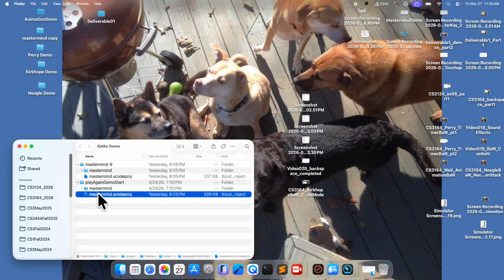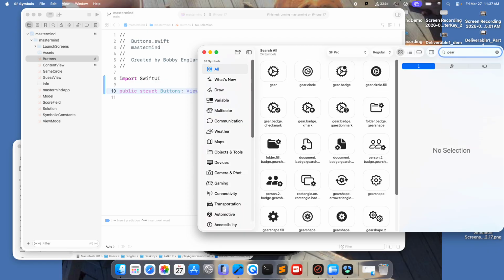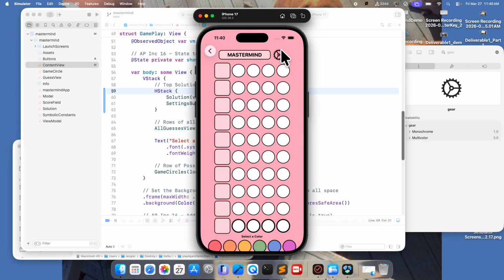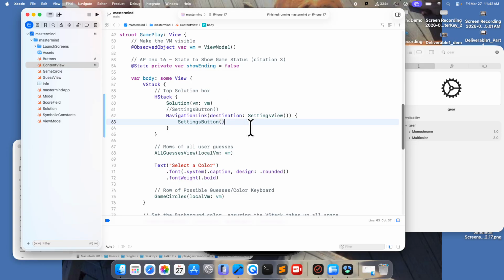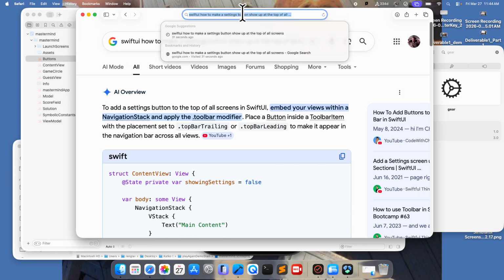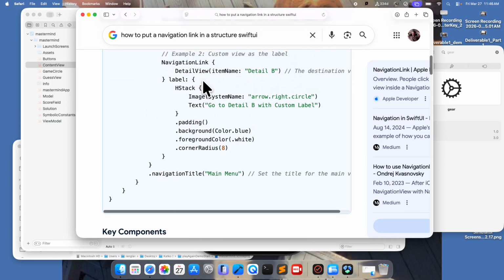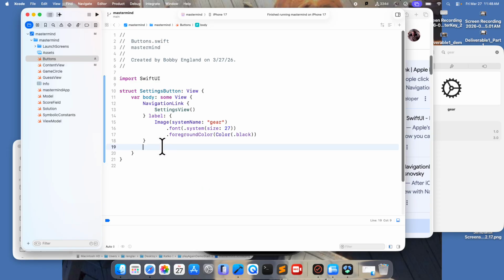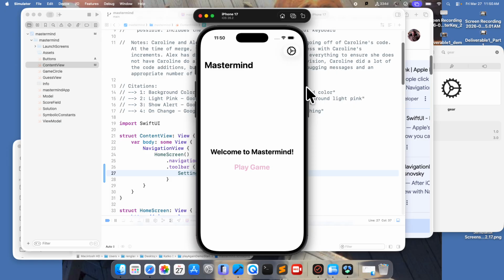CS 3164 026 B/W: settings button